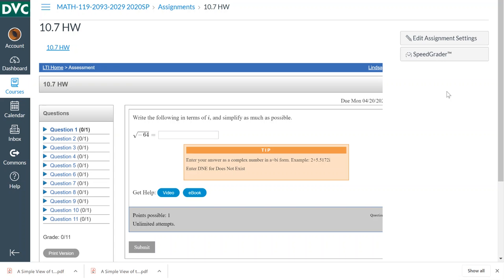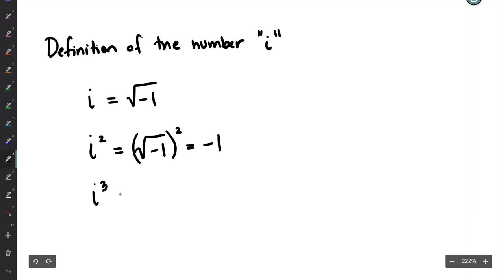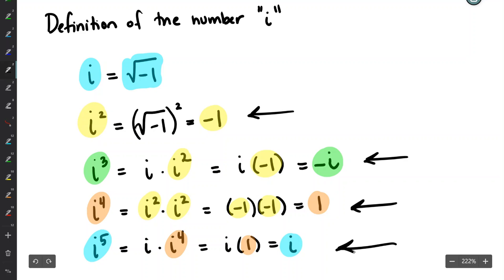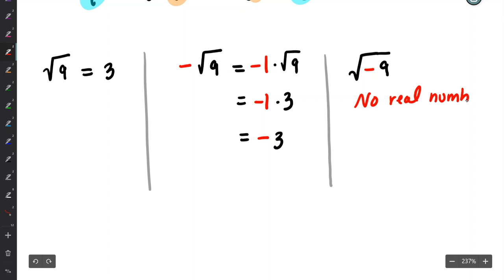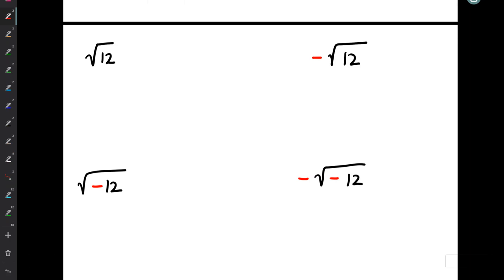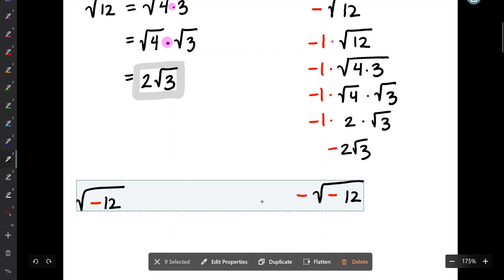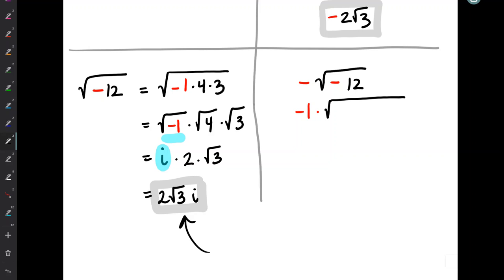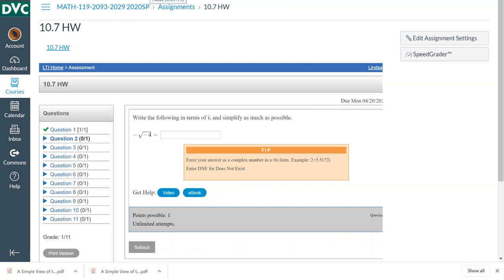10 7 Video 1 Questions 1 and 2